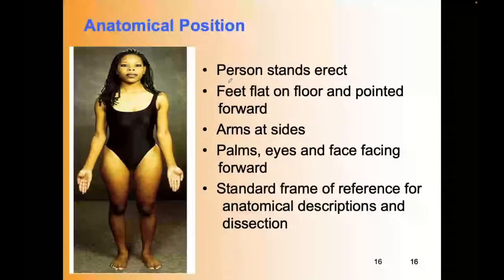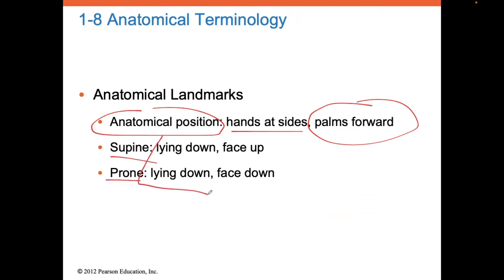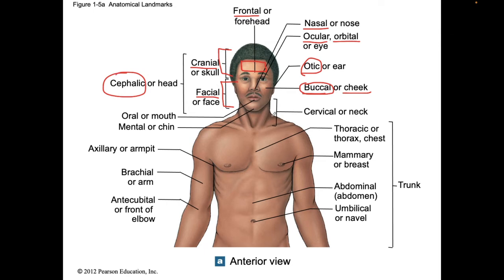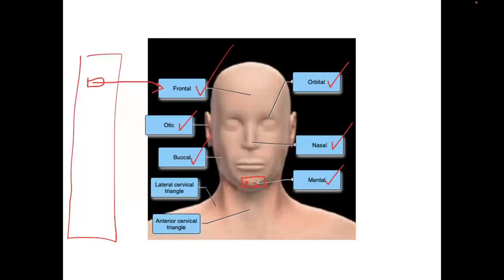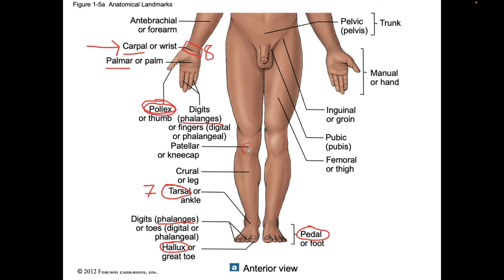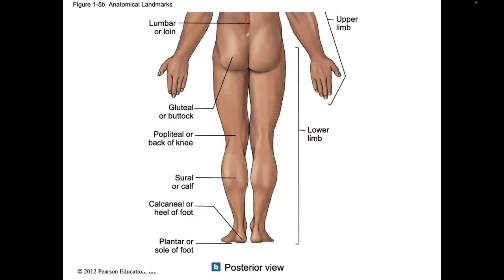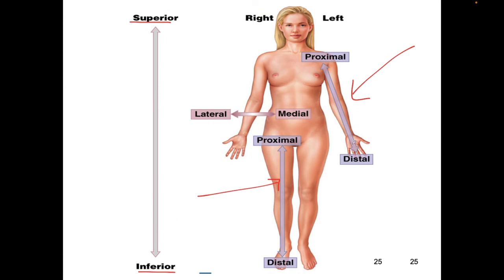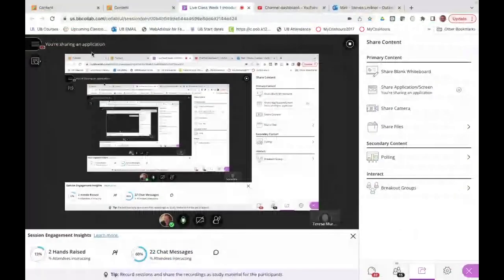Keiser A&P 1- Anatomical Reference Terminology